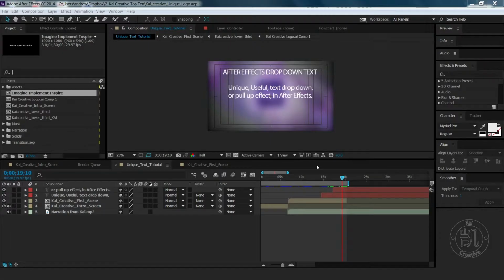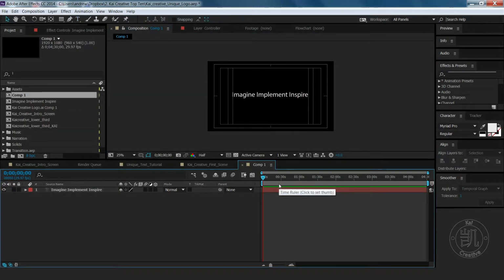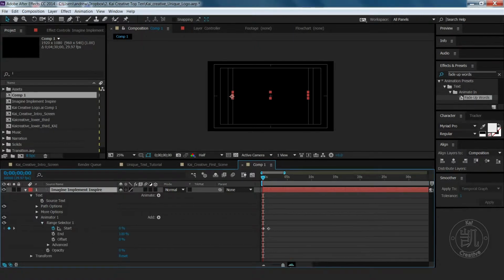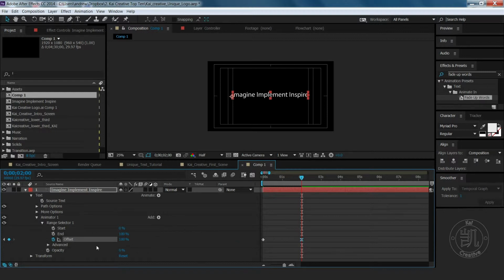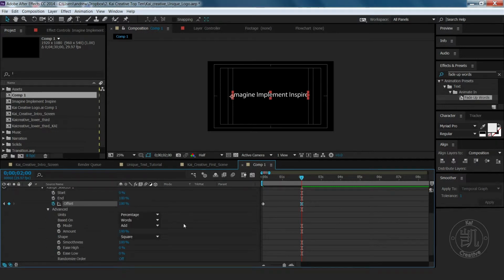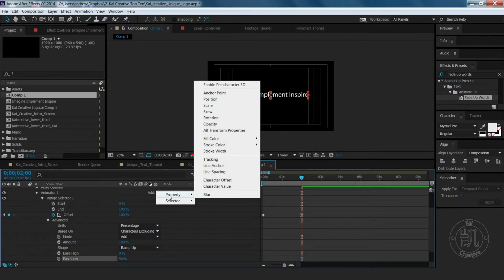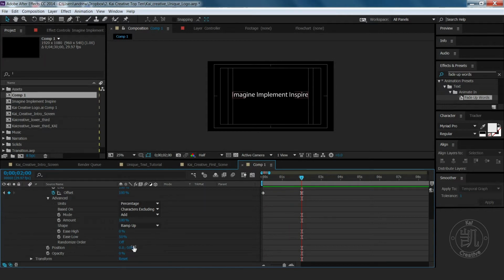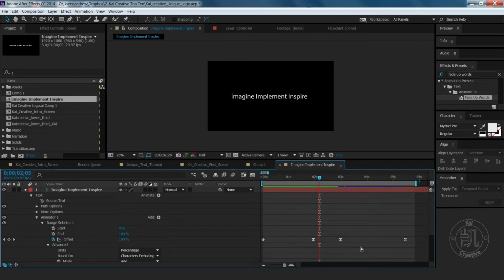After Effects - Unique Text drop down Tutorial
Today on Kai Creative Kate will be looking at how you can manipulate the 'Fade Up Word Effect" to create this unique, useful, text drop down, or pull up, effect in After Effects .

Kai Creative Social:
Add on us on Facebook: Kai Creative